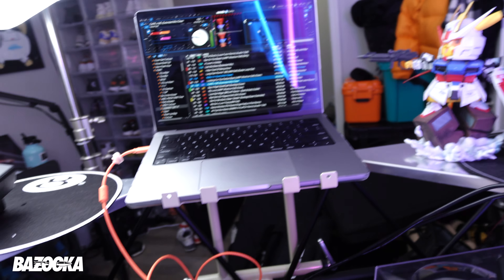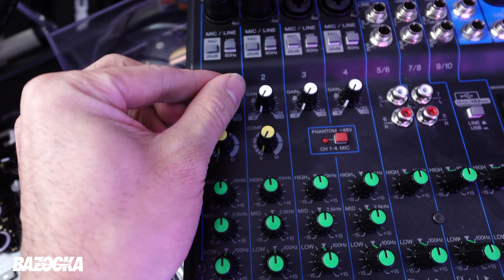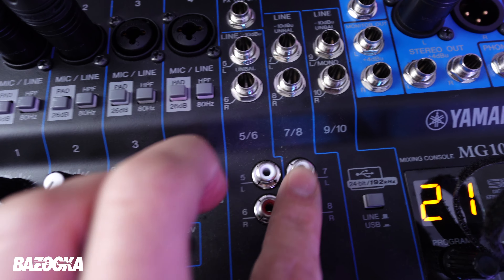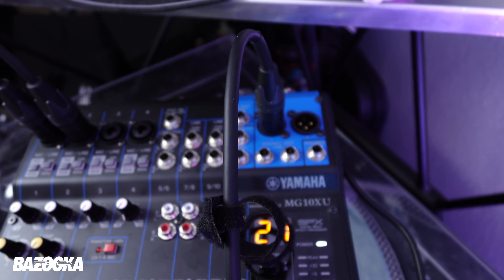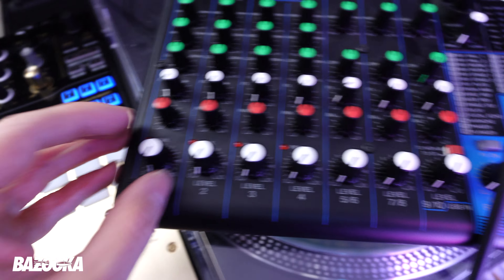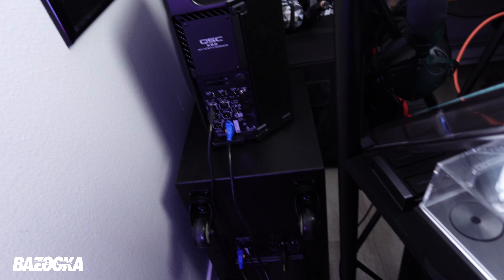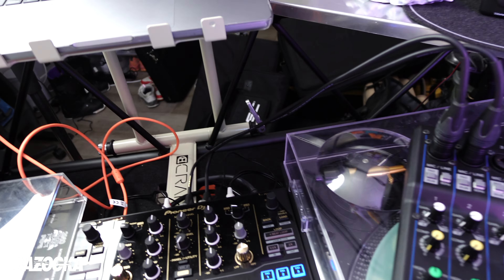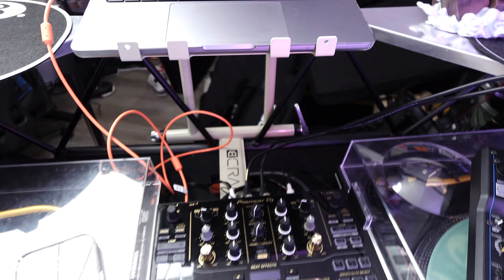How to setup your Mobile DJ Gear.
I have a small studio so sorry for the tight space.

Mobile DJ Gear list:
QSC KS112
QSC K12.2
QSC k8.2
Gator Frameworks Speaker Stand
Pioneer Rev 7
Chauvet Wash FX2
Shure SLXD24
Mogami XLR Cables

"DJBAZOO"